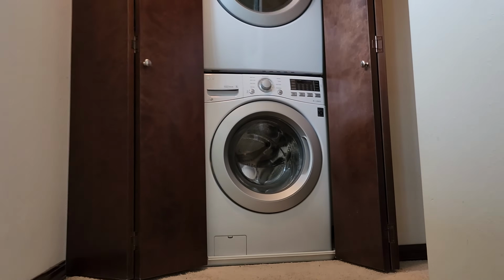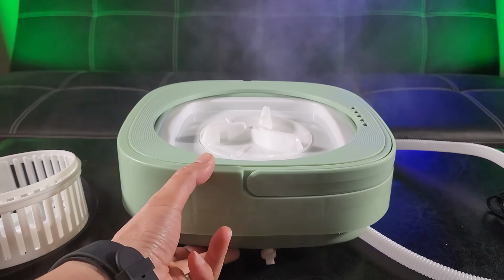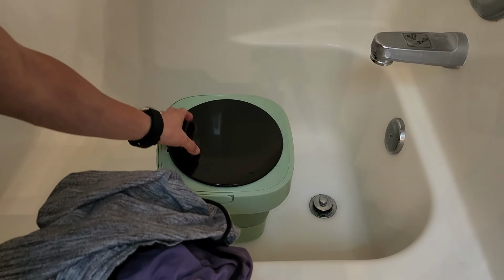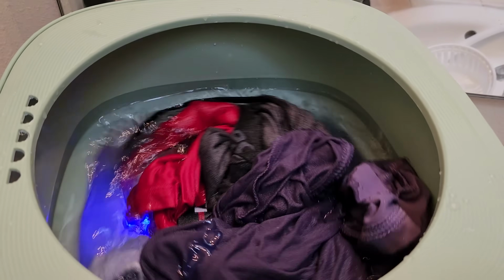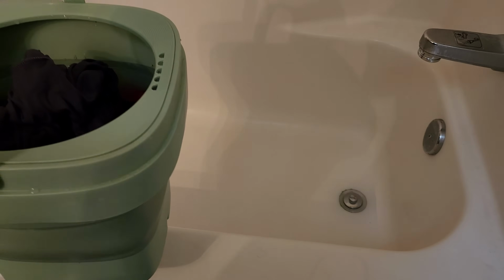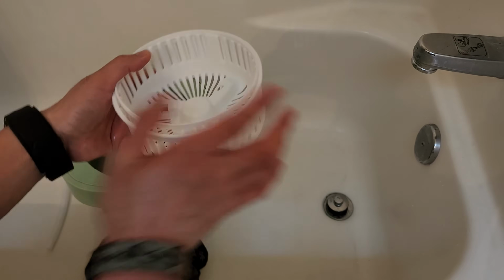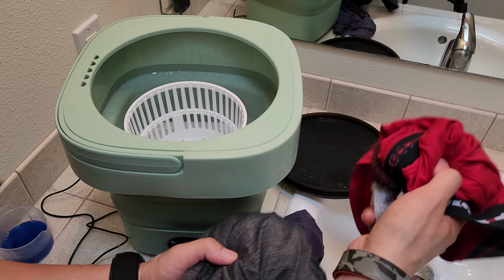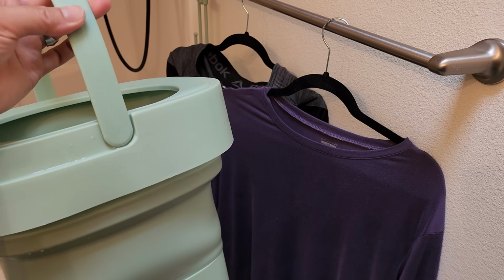LAIREG Small Portable Washing Machine | Wash Clothes Anywhere On The Go!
Are you looking for a small portable washing machine to take with you on travel, to the dorm or RV?